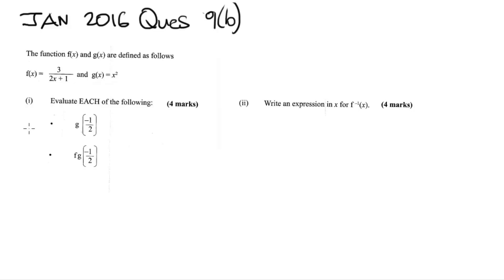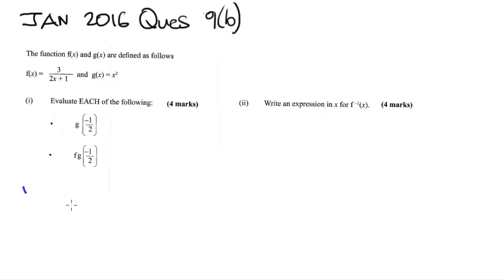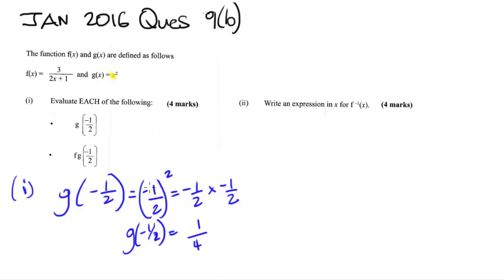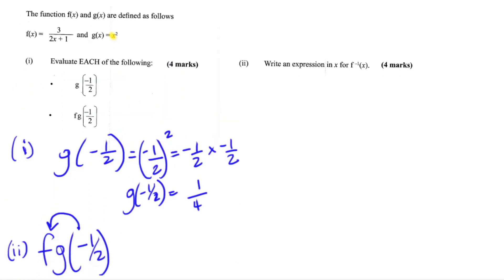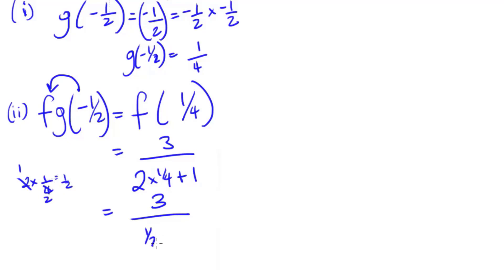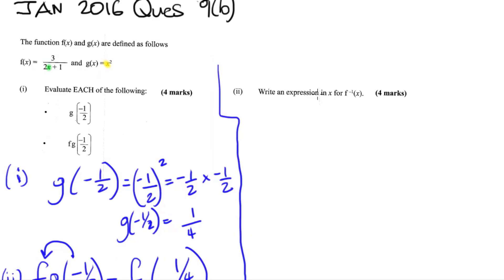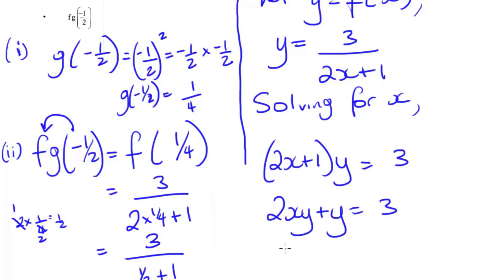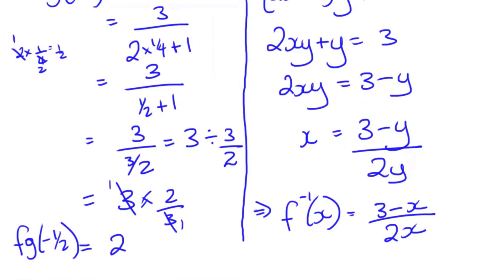Solving a CXC Math Past Paper Question on Functions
In this video, we solve a CXC Math Past paper question on composite and inverse functions.

What past paper solution  would you like to see next?

This video would be much more fun if you could talk about what you are learning as you go along right? For the interactive version of this video plus quizzes and games, signup today